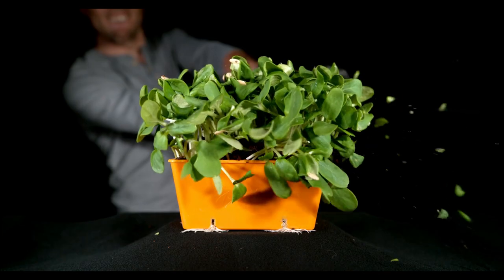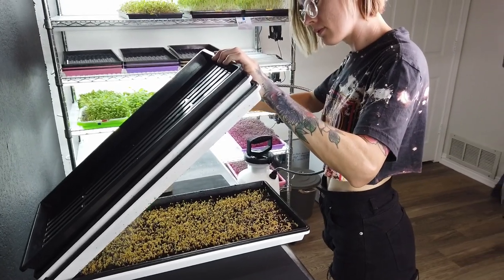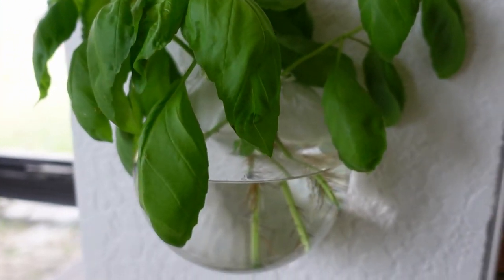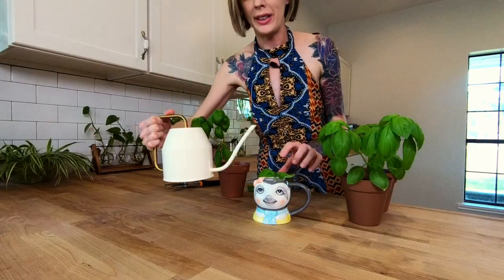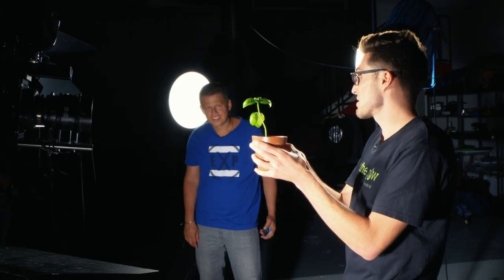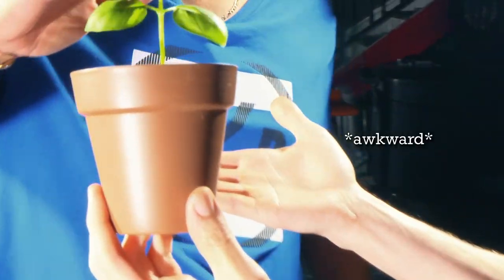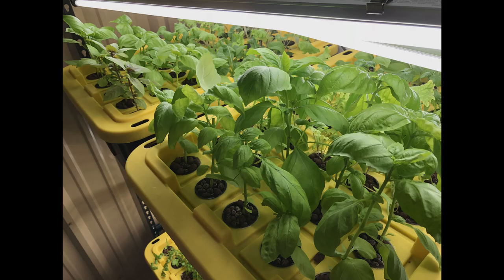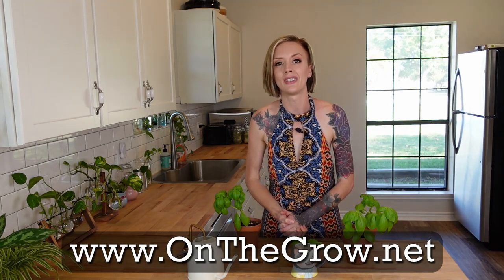Basil Propagating TRICKS?!? Rick Smith Jr & On The Grow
🥳 Want an INFINITE Supply of Basil!!? In this video, we show you have to grow basil from cuttings! We also have @RickSmithJr  help us propagate Basil for Slow Motion video!!

✅Who would've known pruning basil could be so incredible to watch!!!🤓

Wall Terrariums ➽

Bulb Terrariums ➽